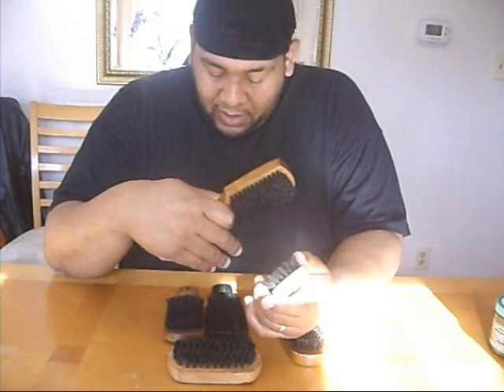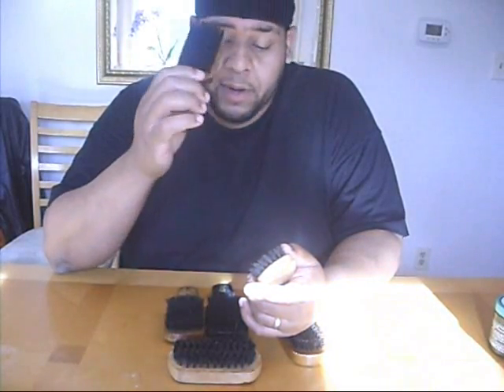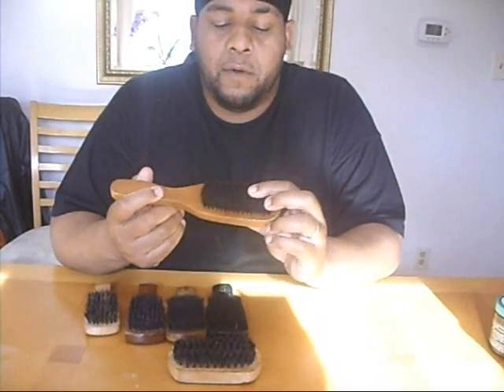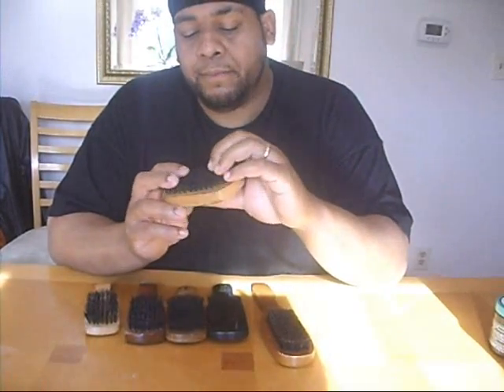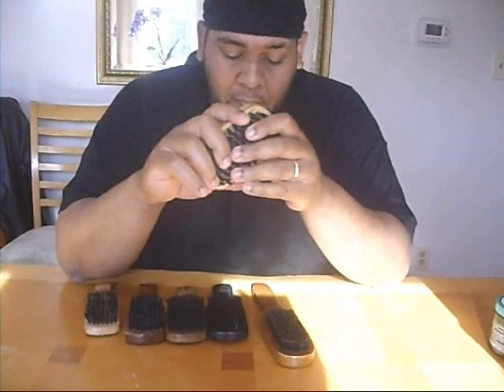How to get 360 Waves: Brush review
What Brush is the best for 360 waves?? I break it down nice and simple for you.